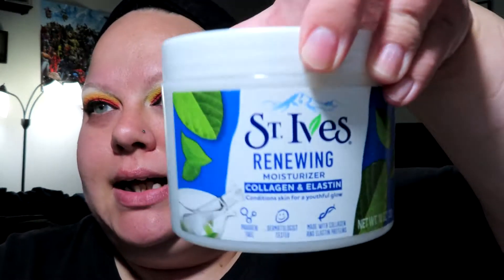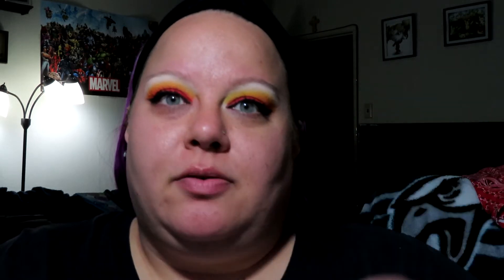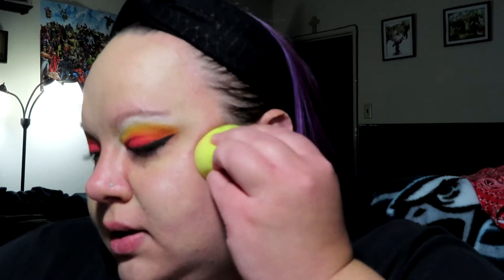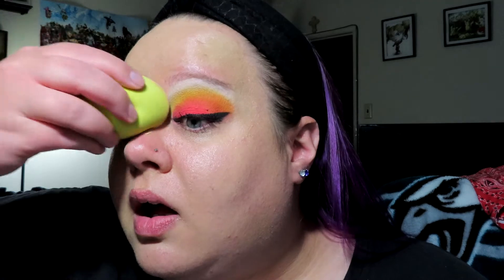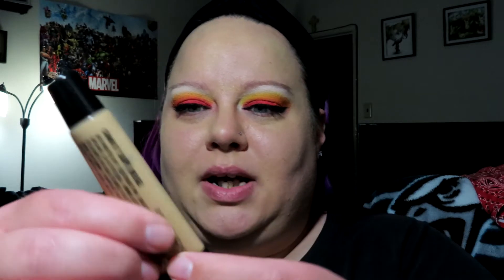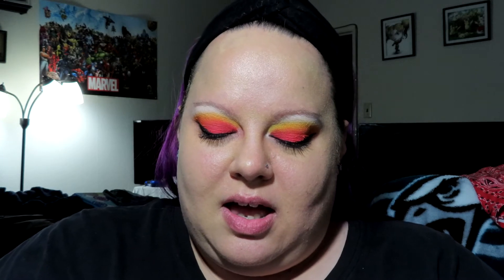First impression/review of L.A colors matte liquid foundation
Jaclyn Hill Vol.2 tutorial